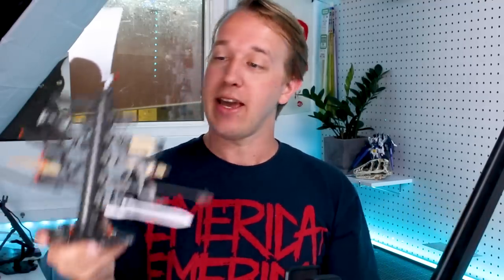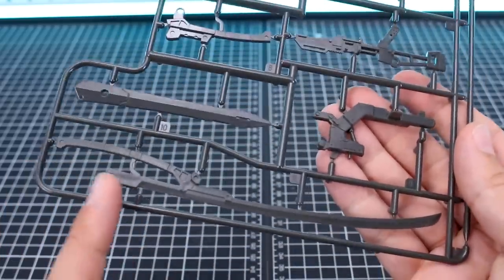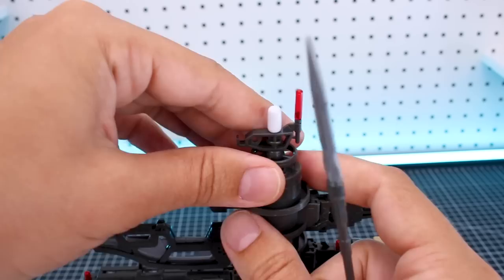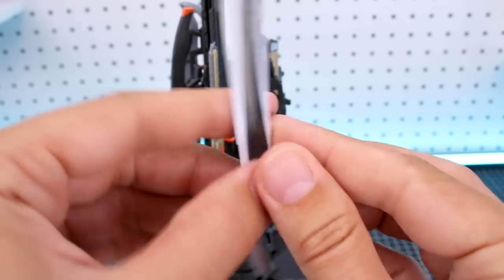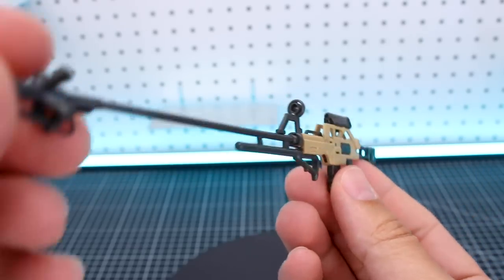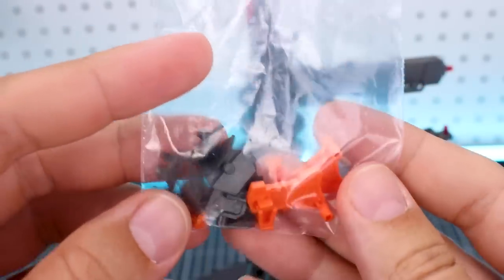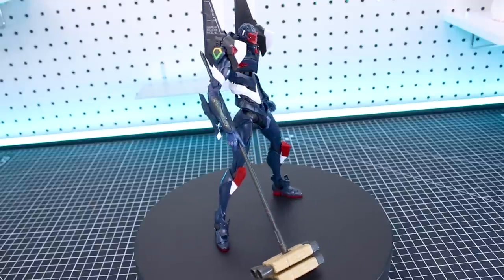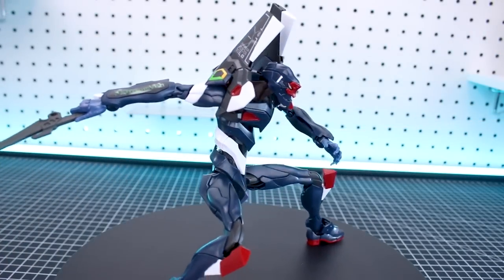Arming Tree & Progressive Weapons Set for RG Evangelion - Review!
Here's the Arming Tree & Progressive Weapons Set for use with your Bandai RG Evangelion kits! These weapons are great and make for some very nice accessories!